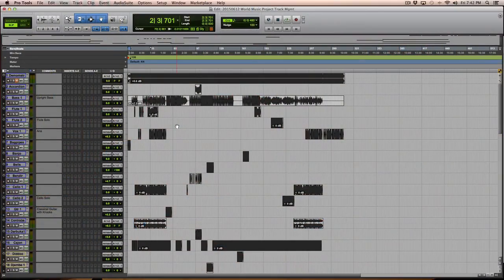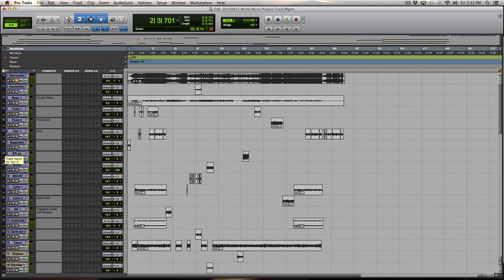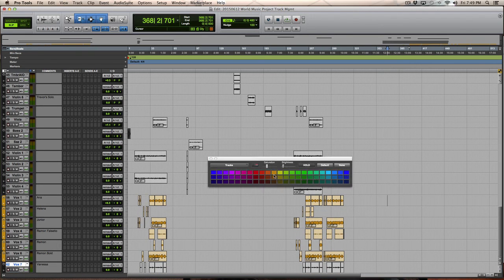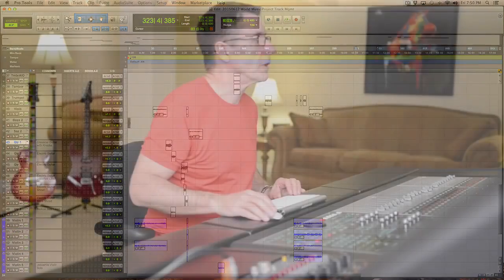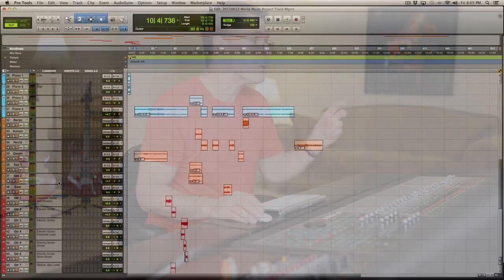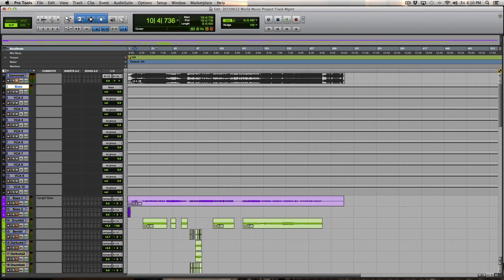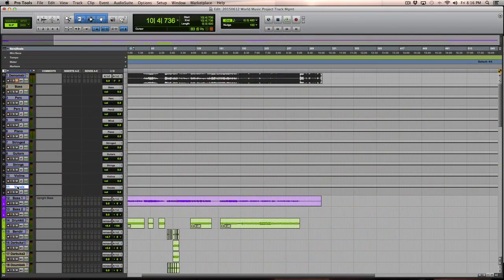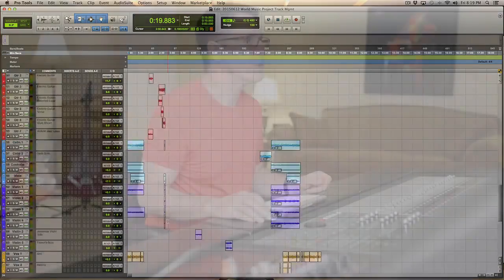World Music Project Part 2: Track Management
The World Music Project is a collaborative effort by musicians across the globe. Richard will walk you through his approach to mixing one of their songs. In this video, Richard shows his approach to track management which includes track naming, grouping and colour coding. You will learn why he uses VCAs to group tracks as part of getting a session ready to mix.